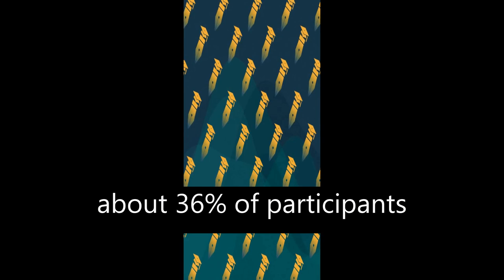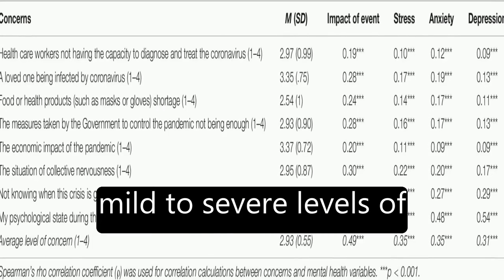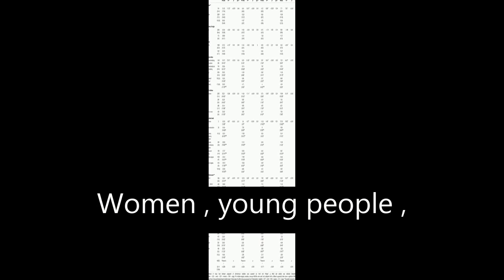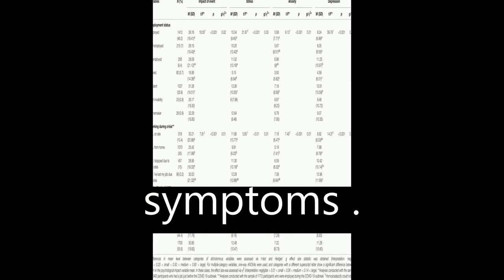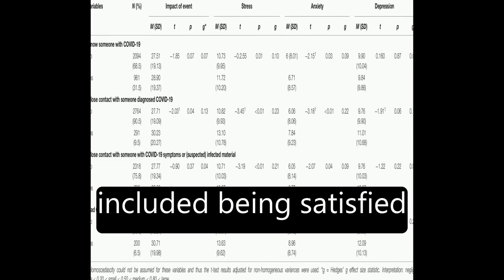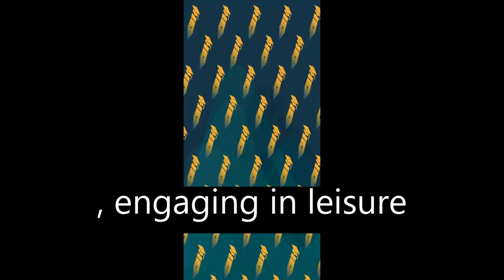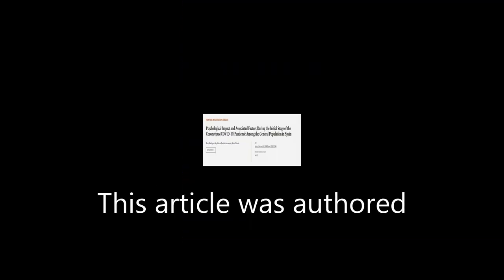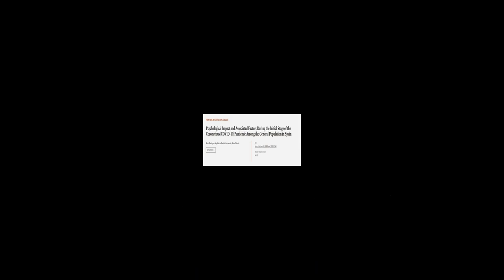Psychological Impact and Associated Factors During the Initial Stage of the Coronavir... | RTCL.TV